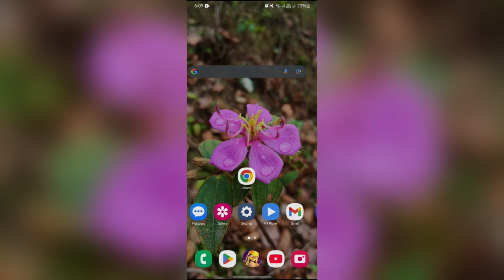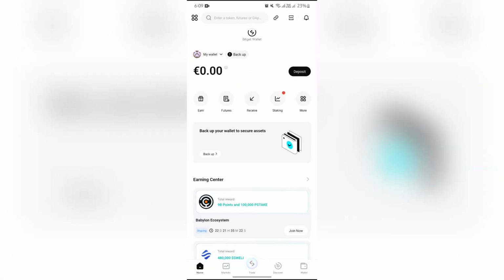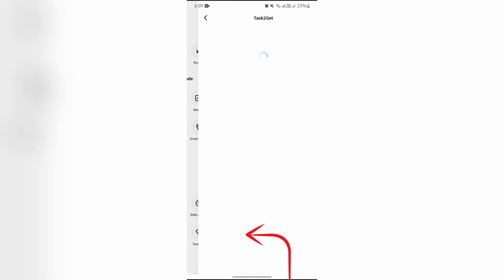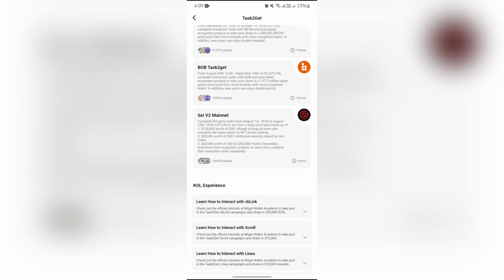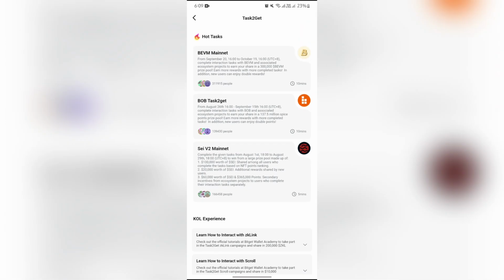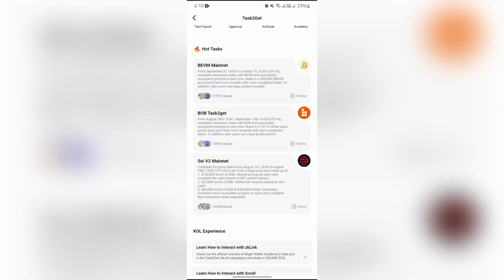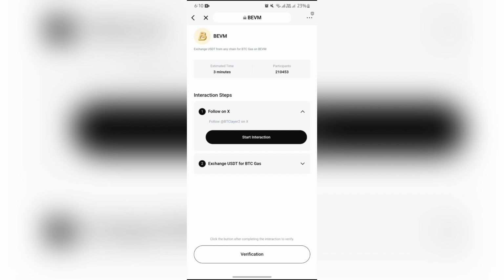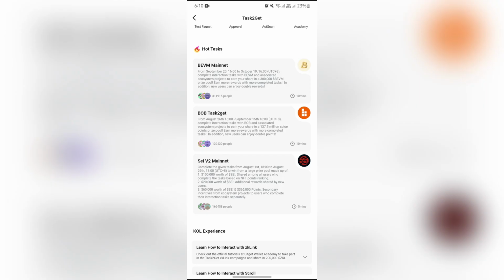How to Get Task to Do in Bitget Wallet 2025? Complete Tasks to Earn Rewards in Bitget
Bitget Wallet offers a unique way to earn rewards by completing various tasks within the app. This guide shows you how to access your task list, choose tasks to complete, and earn rewards for your efforts. Start completing tasks today and unlock the rewards that Bitget has in store for you!